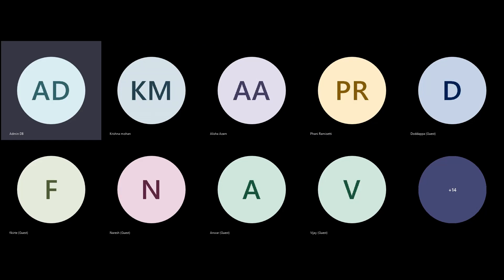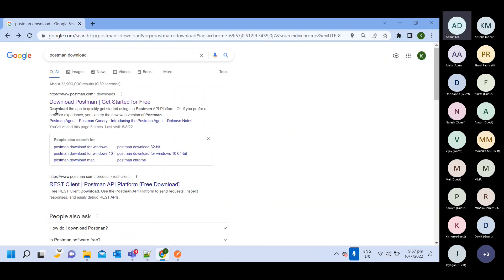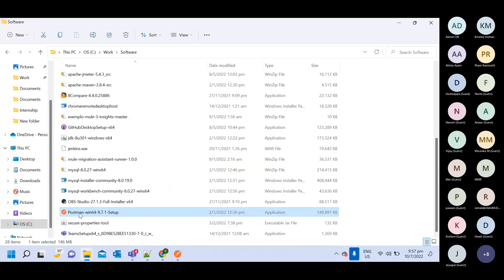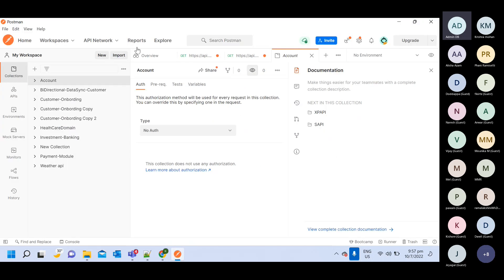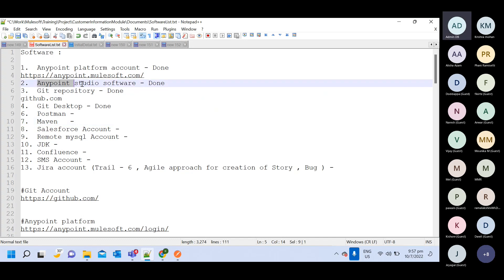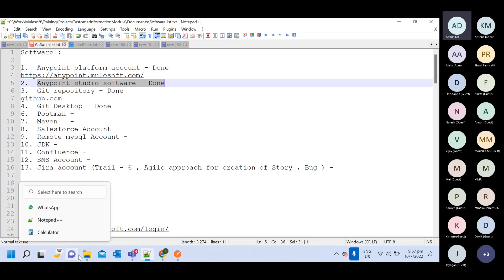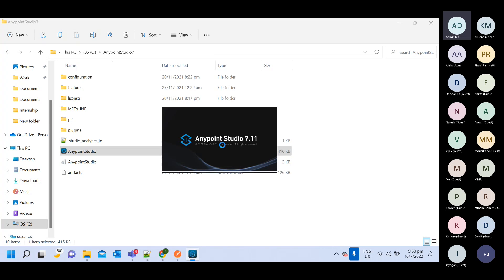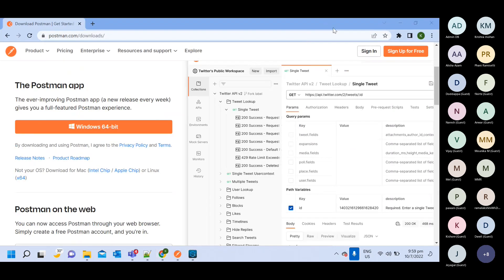Mulesoft RealTime Project Session05 Banking Domain 20220710 215658 Meeting Recording